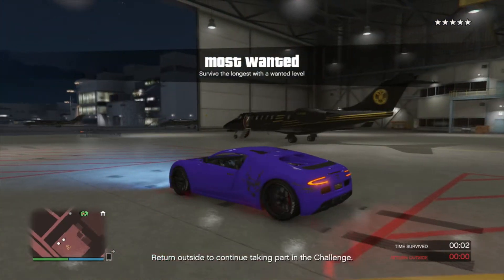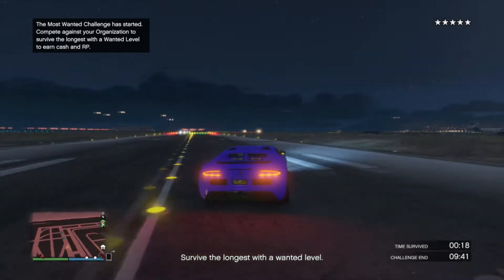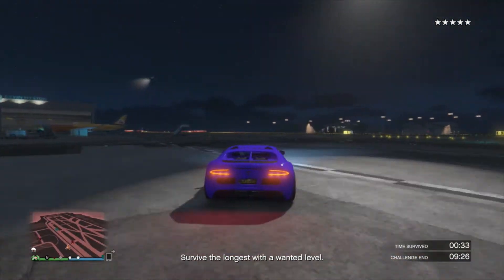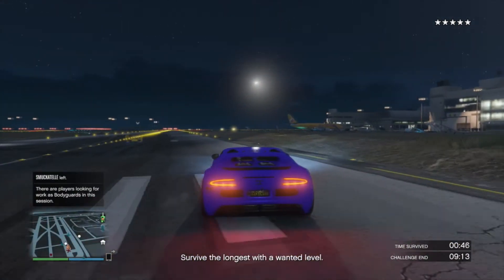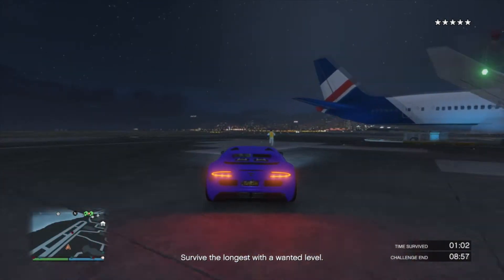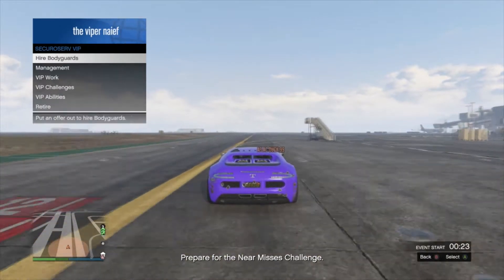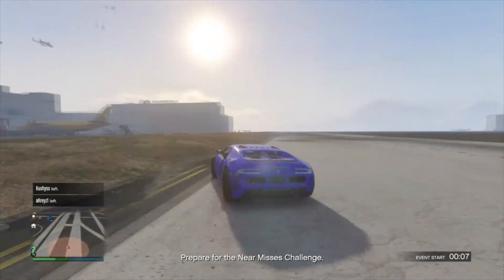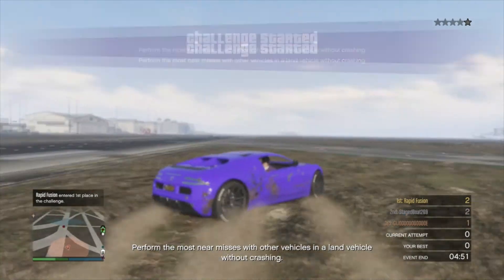GTA 5 INSANELY EASY MONEY METHOD- FAST AND EASY MONEY METHOD (NOT GLITCH) XB1, XB360, PS3, PS4, PC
In this video Niovo shows you an easy money method that can be done within 10 minutes, this money method pays you 30k every 10 minutes and can help you gather up stacks of money if done alot. Be sure to leave a like and a comment down below what you would like me to upload in my future content, and of course please do take a few seconds of your time to click the subscribe button as it will help me out a lot.